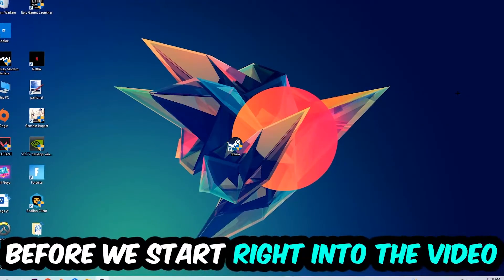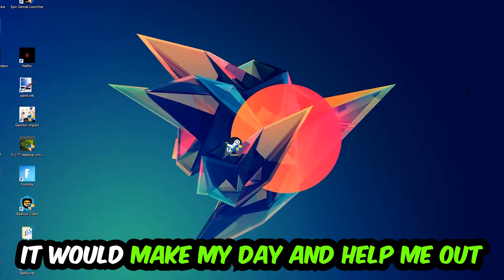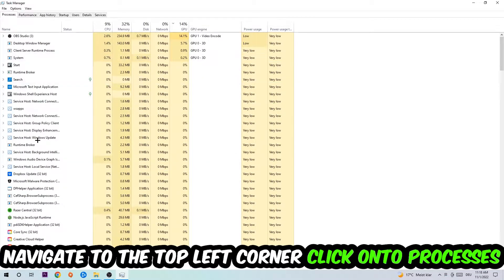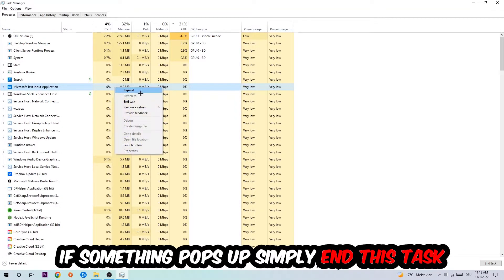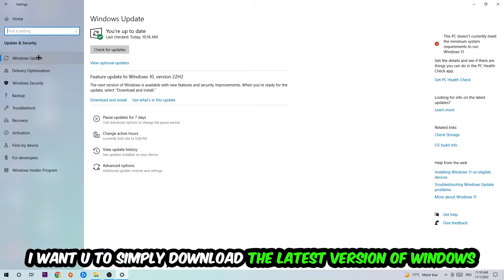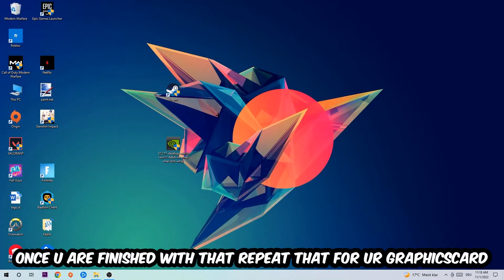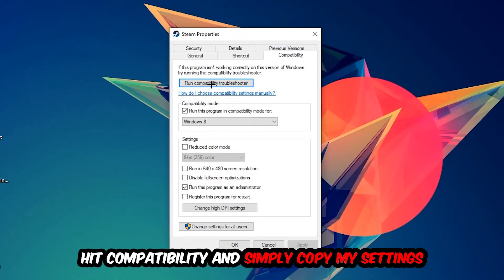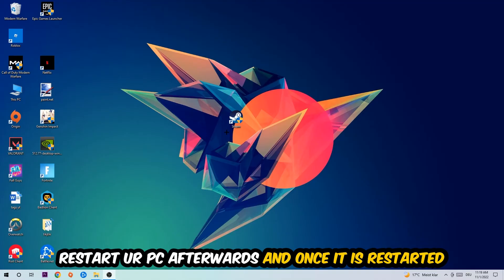Monster Hunter World – How to Fix All Errors – Complete Tutorial